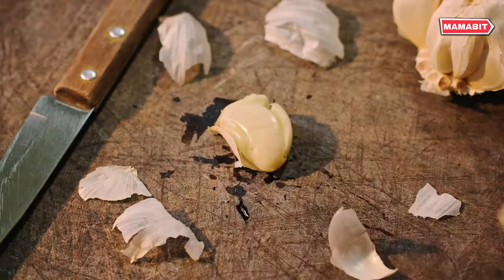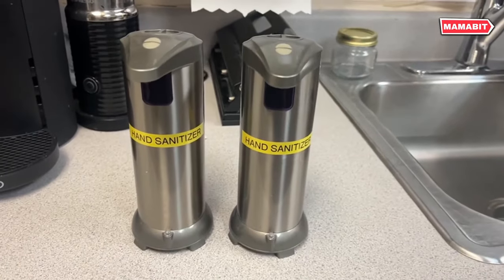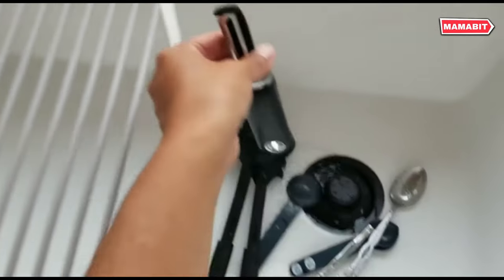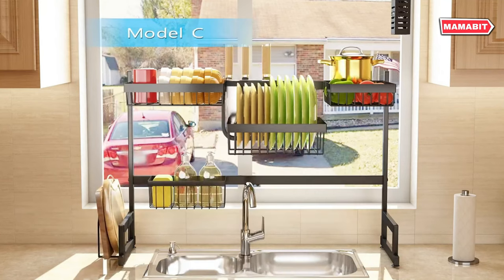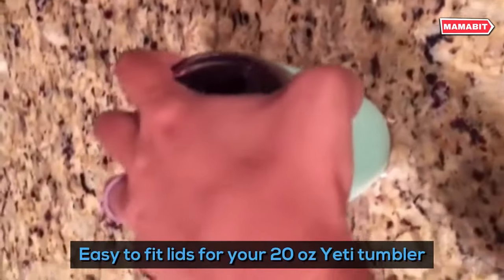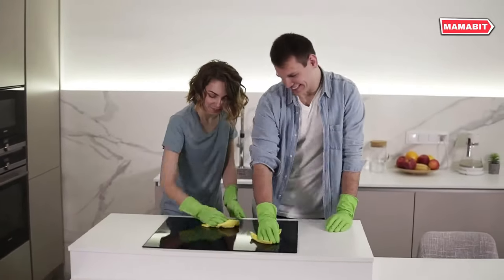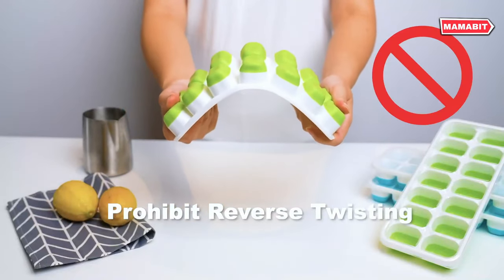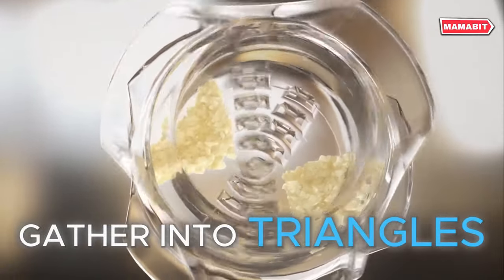Can These 15 Amazon Gadgets Make Cooking Fun Again?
Whether you're a seasoned chef or just love to cook at home, these gadgets are sure to inspire your next purchase. Watch now and find the perfect additions to your kitchen!

Amazon Top Picks
00:00 - Introduction
00:15 - HyperChiller Iced Coffee/Beverage Cooler
00:56 - Tanqueray Automatic Soap Dispenser
01:35 - LEKEYE Drain Hair Catcher
02:20 - Surpahs Multipurpose Roll-Up Dish Drying Rack
03:08 - EC ELEGANTCHARM Kitchen Sink Caddy
03:46 - Stack Man Paper Plates
04:28 - SNTD Over The Sink Dish Drying Rack
05:15 - DOLALIKE Microwave Oven Rack
05:51 - C&Berg Replacement Lids
06:35 - EasyLunchboxes Bento Snack Boxes
07:17 - Bamllum Rubber Cleaning Gloves
07:51 - Chicago Metallic Professional Lasagna Trio Pan
08:35 - DOQAUS Ice Cube Trays
09:15 - Chef'n Nut Butter Stirrer
09:58 - NexTrend Garlic Twister